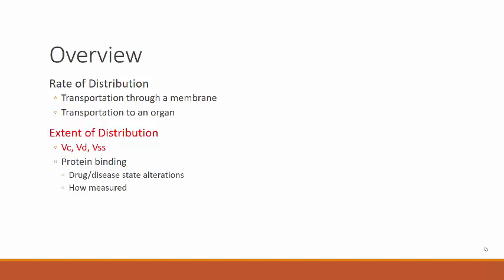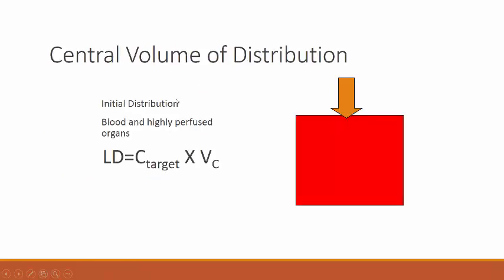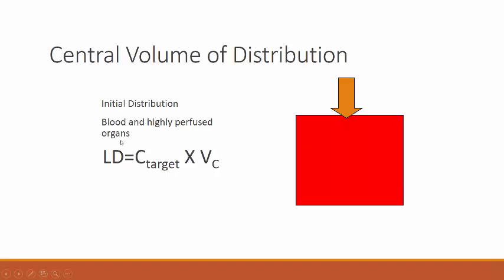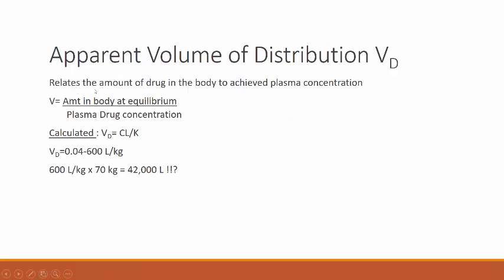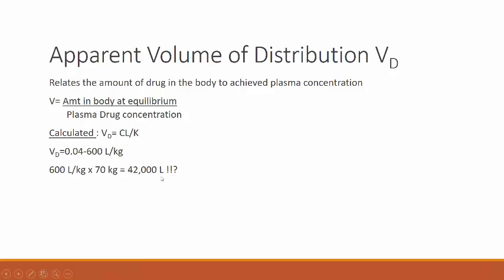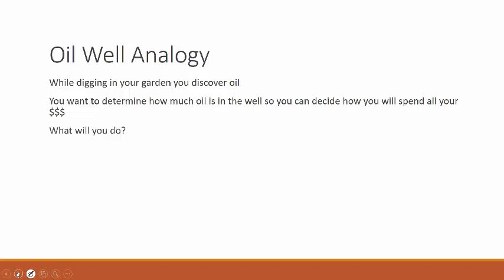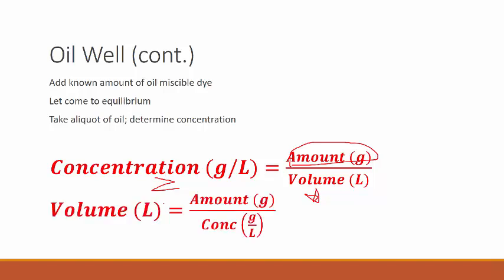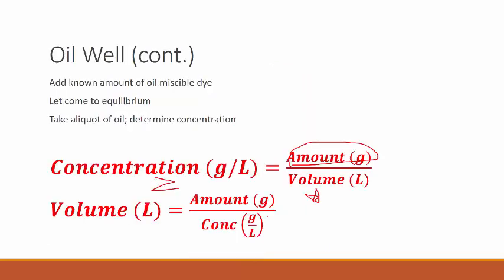Part 4 Extent Vc and Vd distribution and binding